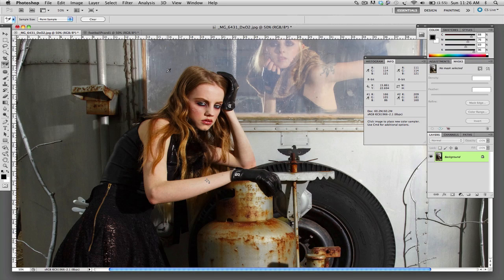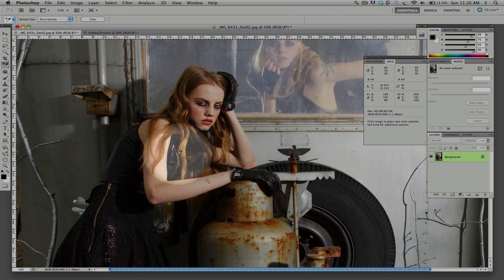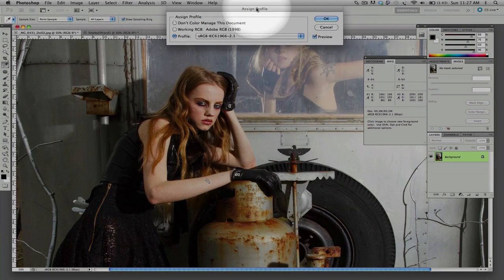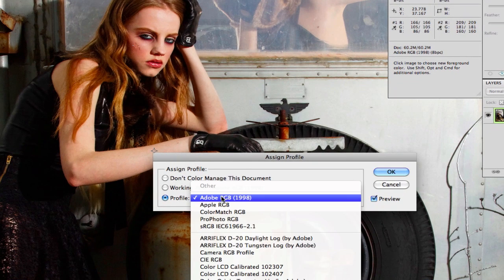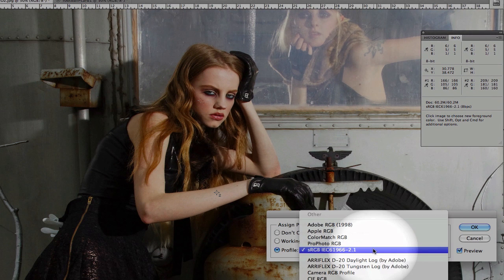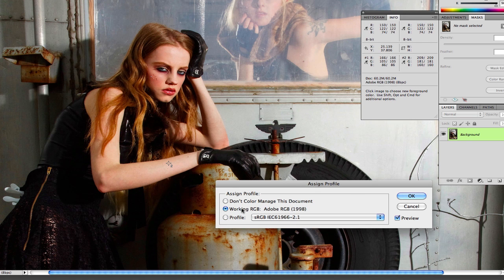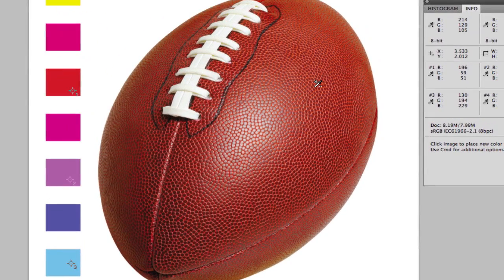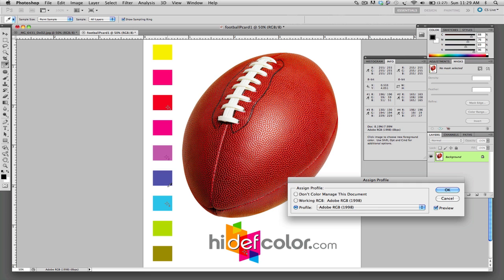Assign RGB Color Profiles Photoshop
MORE Step through the confusion of which RGB color profile to use with your images in Adobe Photoshop CS5. There is a big difference between sRGB and Adobe RGB color gamuts.

Explaining the differences between sRGB and Adobe RGB color profiles.

Most digital cameras save images with sRGB color profile. sRGB color gamut is smaller than Adobe RGB. While the RGB color values stay the same, the resulting color that is displayed is significantly different. For higher color saturation, choose Adobe RGB color profile. While not for every image, Adobe RGB is a preferred color profile to assign to your images.

Image courtesy LM Studios